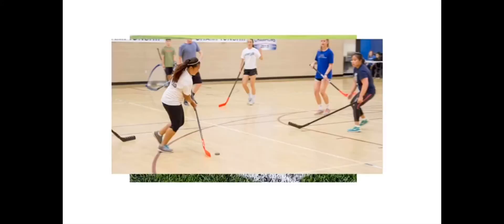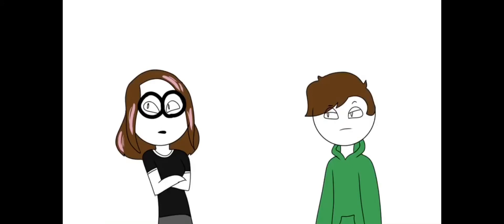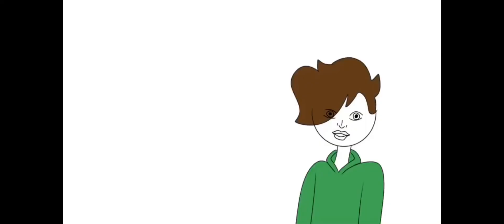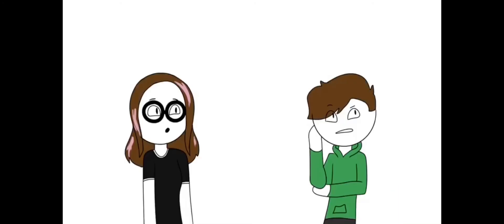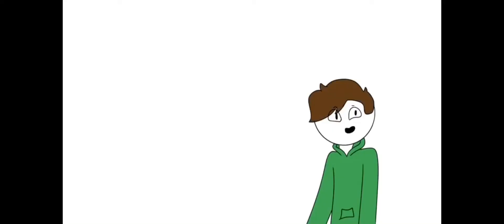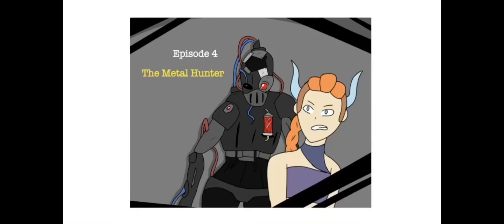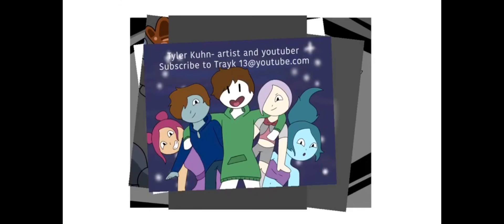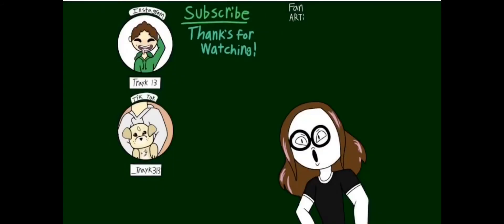Sports, You know...one of the things I’m not good at.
Thank you to my friend Kyri for helping me with this video! If you want more from her you can go follow her @Zootles on Instagram and here on YouTube!